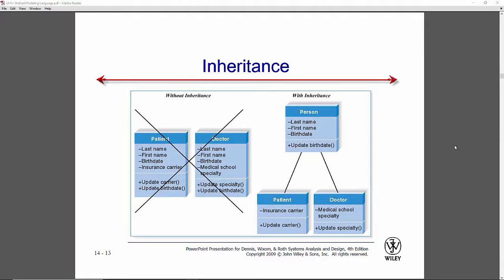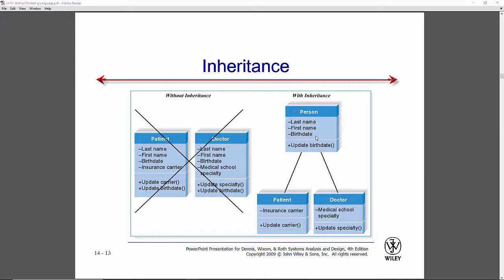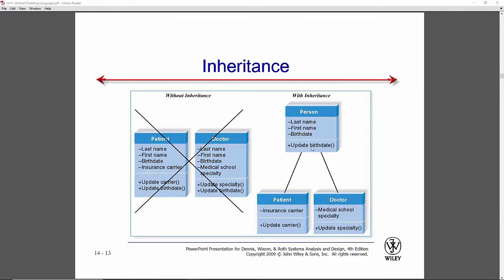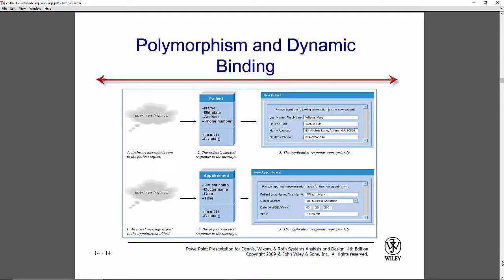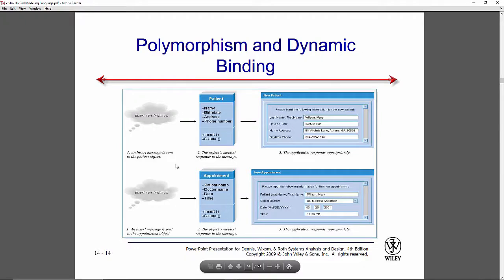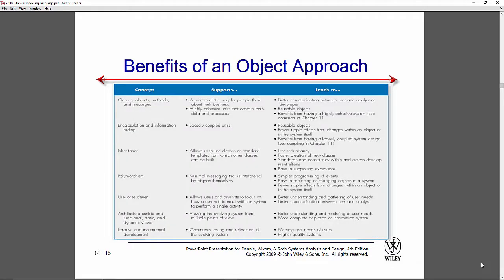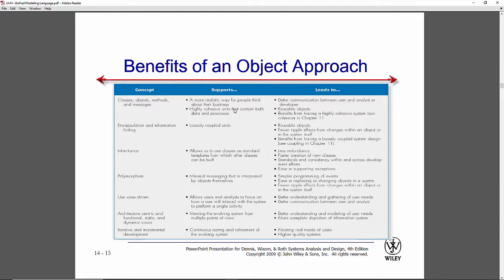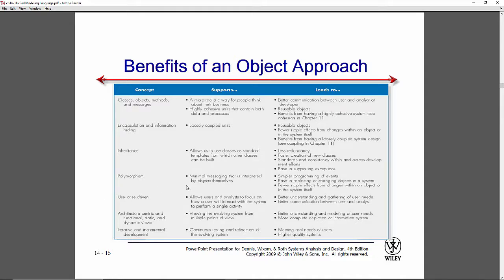Introduction to Object-Oriented Concepts (part 3)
We discuss the benefits of inheritance, polymorphism and dynamic binding and we summarize the important concepts of the object-oriented approach.